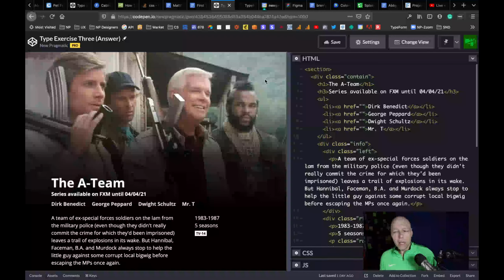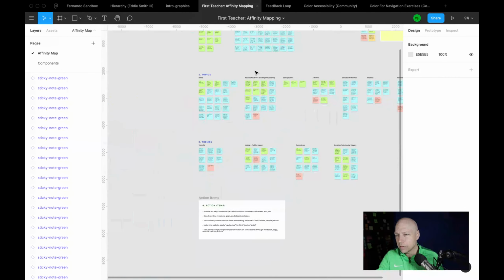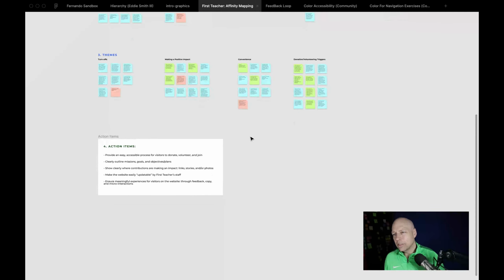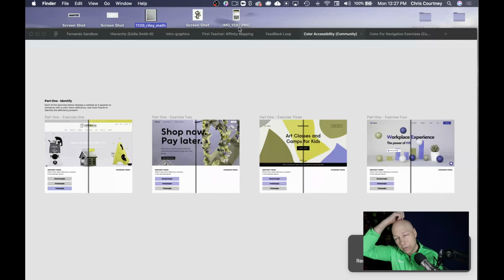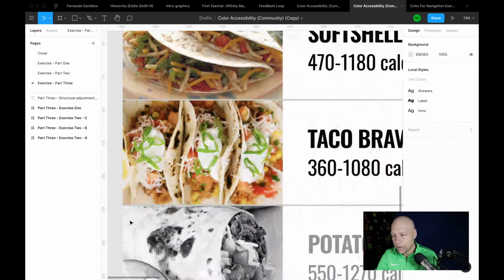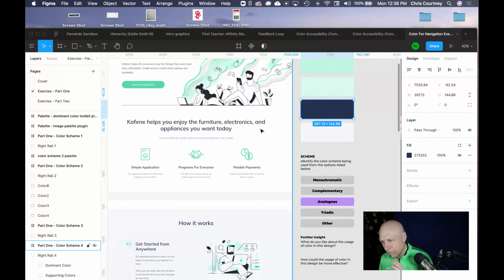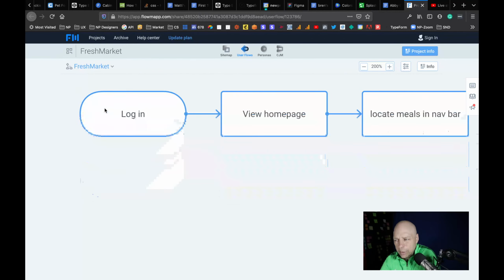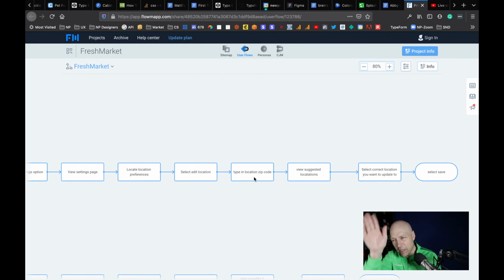New Pragmatic Live Stream